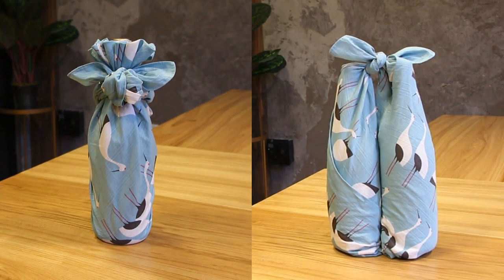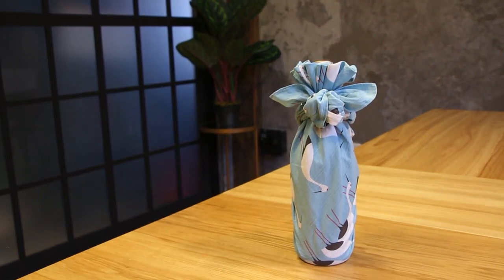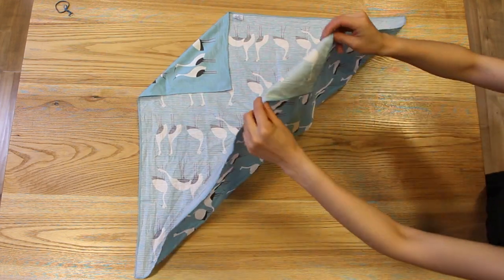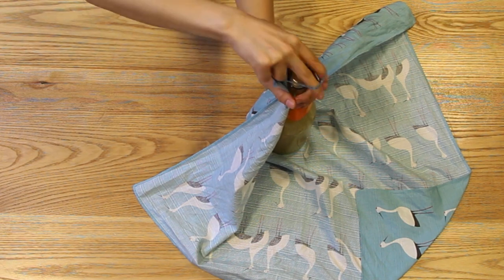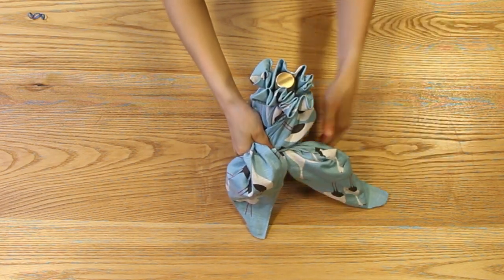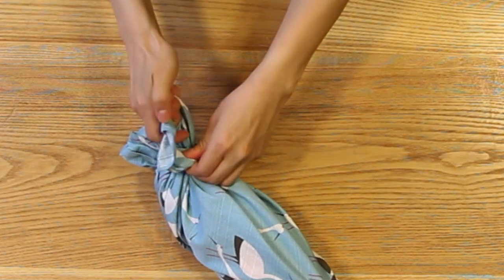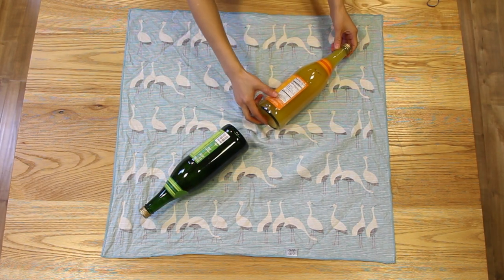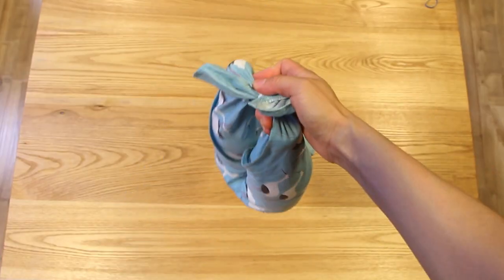How to Wrap a Bottle of Wine with Cloth! Furoshiki Gift Wrapping Ideas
Learn how to wrap a bottle of wine with cloth! Gift wrapping a bottle with cloth is a great eco-friendly and creative idea to gift wrap a wine bottle. Bottles are tricky to gift wrap with wrapping paper and tape, and gift bags can be flimsy - but bottles can easily be wrapped with fabric or cloth as an alternative. This gift wrapping tutorial will show you two ways to wrap wine bottles. The first gift wrapping method will wrap one bottle. The second gift wrapping method will wrap 2 bottles and features a carrying handle. The art of gift wrapping with cloth or fabric is called "furoshiki" in Japanese.

SELECT MATERIALS / AD: